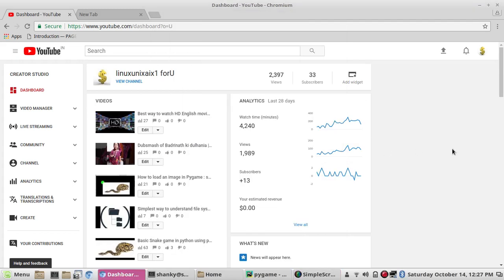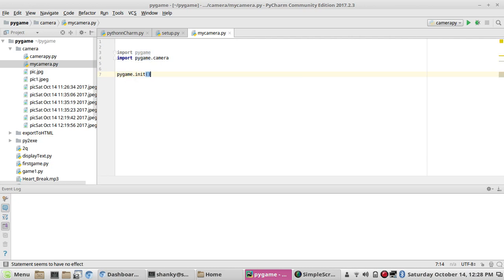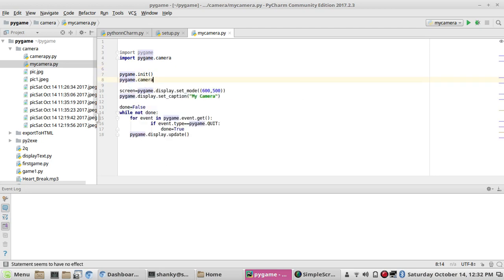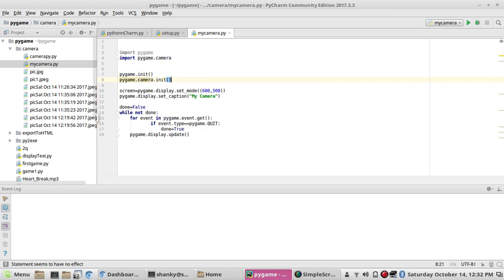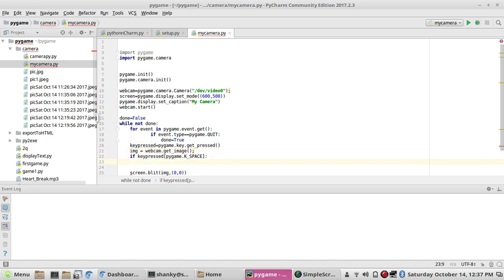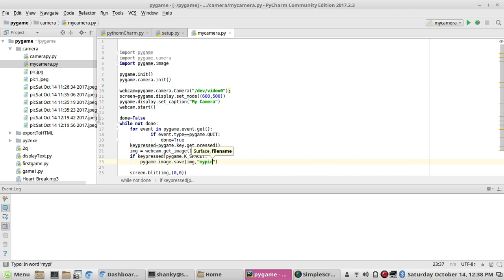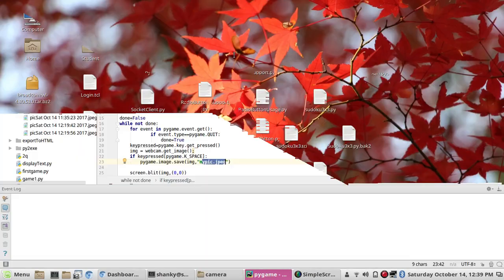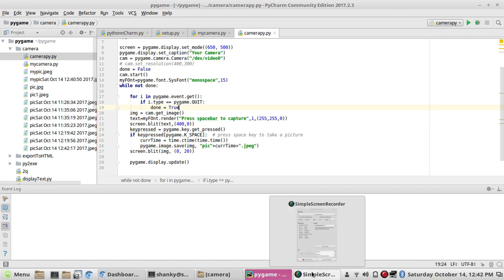How to create a webcam in python using pygame | Basic camera in python | pygame basic tutorials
In this tutorial, I will show you how to create a basic webcam using pygame in python. This tutorial will show you how to take a picture using this webcam and save it on your system.